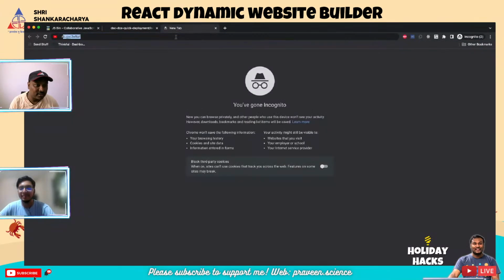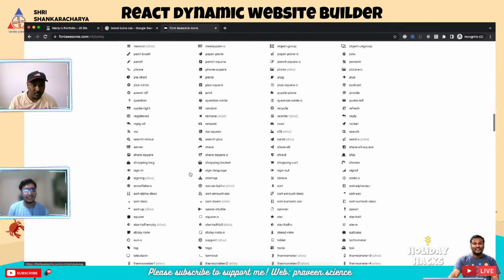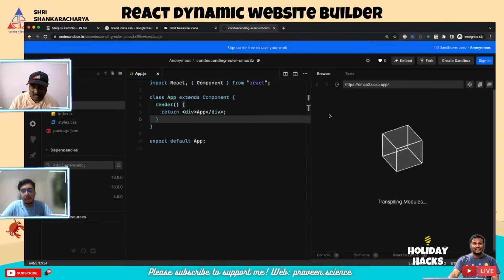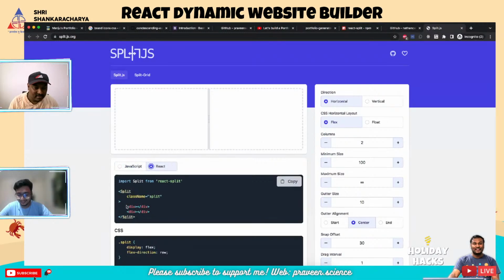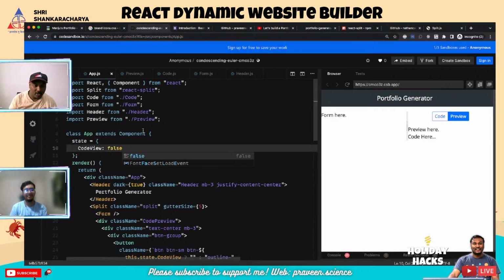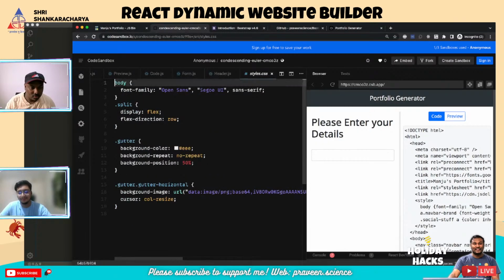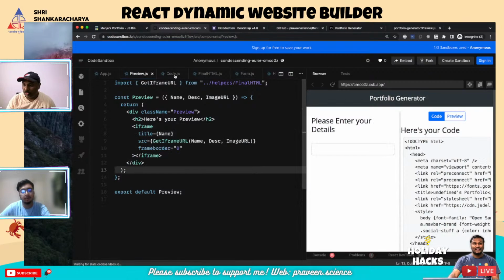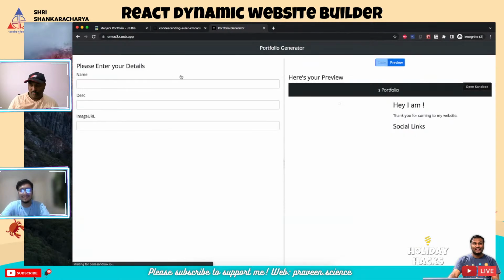Session: React Dynamic Website Builder | Praveen Kumar Purushothaman | Holiday Hacks | CSE Dept SSTC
Days are passing well. Aren’t they? Well, well, we thought, we should make it better for you guys. So, our team Holiday Hacks is bringing to you another informative and dynamic session with Praveen Kumar where he will teach you to build a dynamic website with react.

We were making a lot of Portfolio Websites these days. How about making them dynamic and responsive in nature? In this webinar, we’re going to take an existing portfolio site that I made already and we’re going to make it dynamic using React JS with Live Previews. This is not a big deal because the code here will be very simple one, but we’ll all learn some techniques to make this possible.

=== Social Feedback? ===

=== Praveen? ===